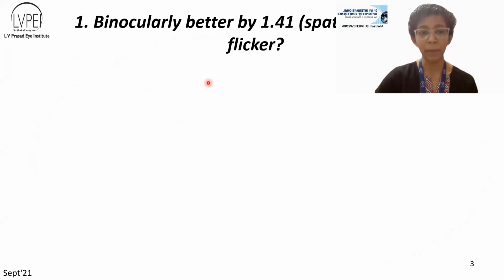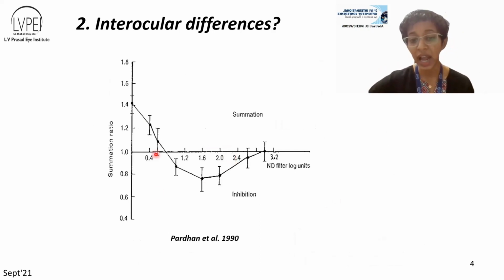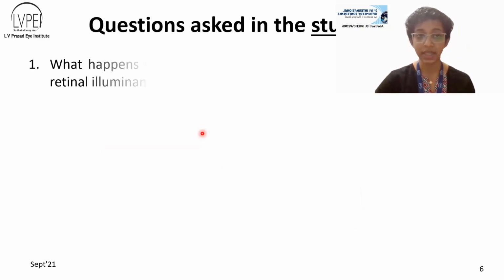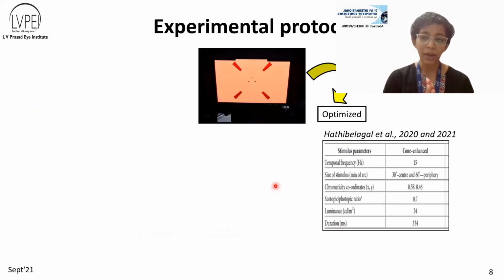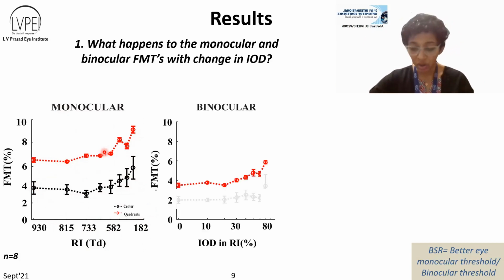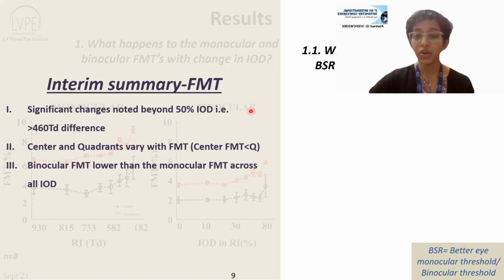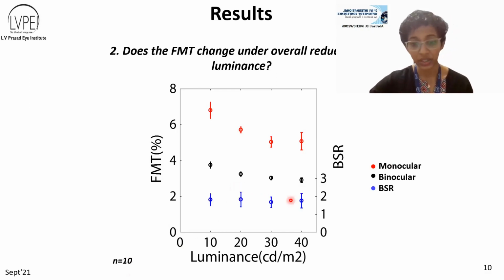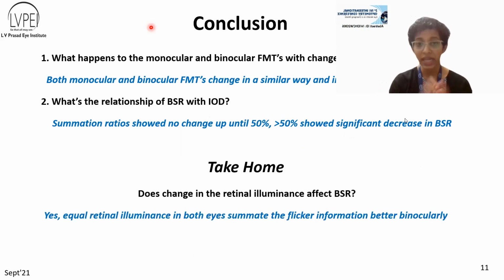Luminance flicker and binocular viewing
Another public talk which is useful to understand temporal signal perception under two background luminances.